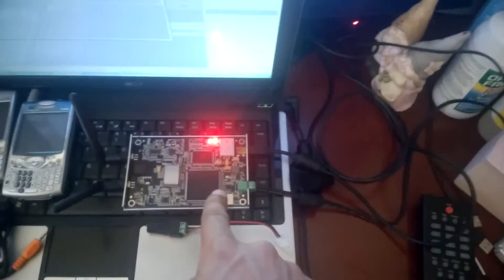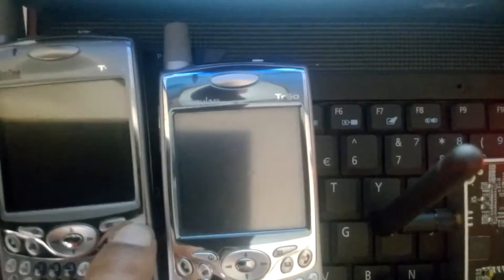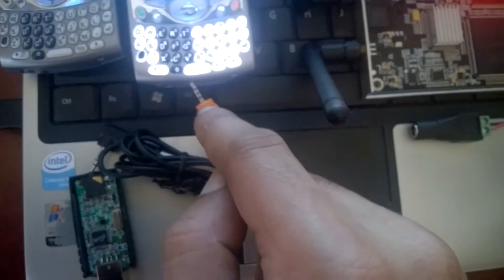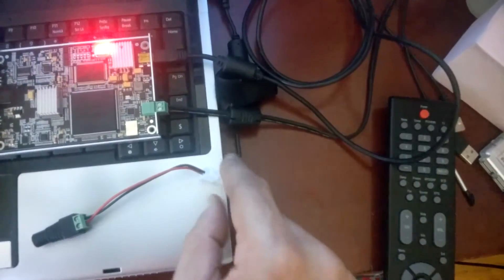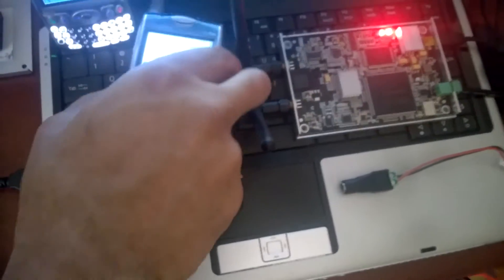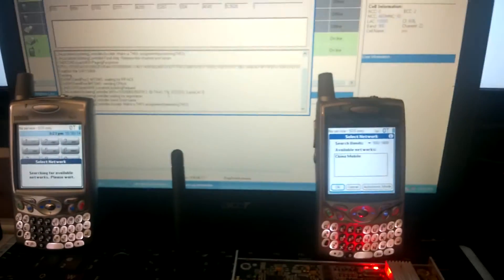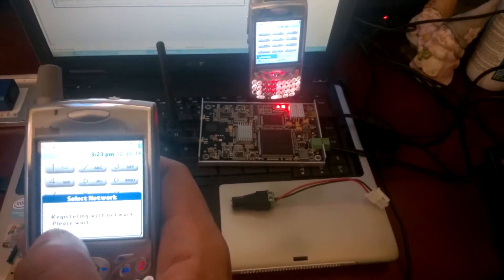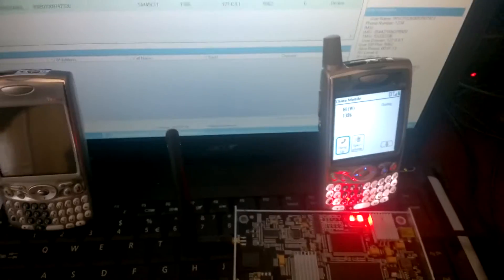HandHeldSDR Windows GSM SDR Base Station registering 2 mobile phones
HandHeldSDR Windows GSM SDR Base Station registering 2 mobile phones.  But upon calling from 1 mobile phone to the other, the 2nd mobile phones dies! :-( But it does indeed work but on a BETA basis ;-) These will be available as Wideband 33Mhz - 4.4Ghz HandHeldSDR Lab Kit.